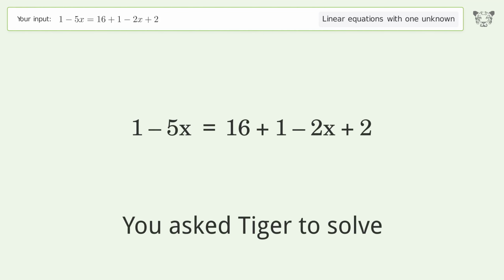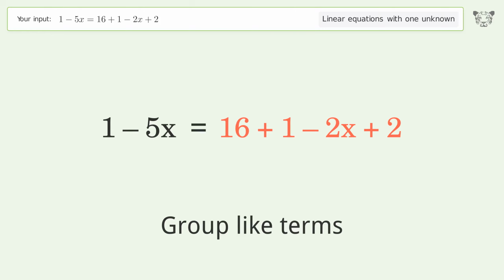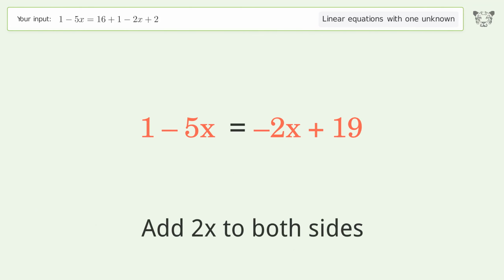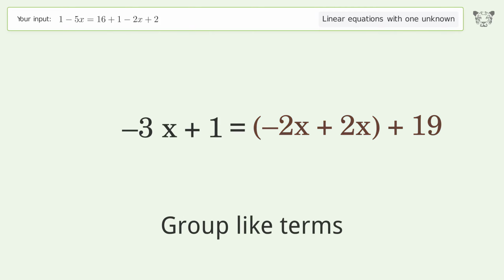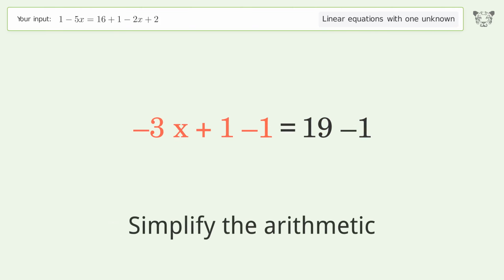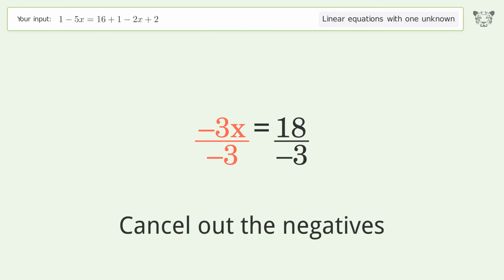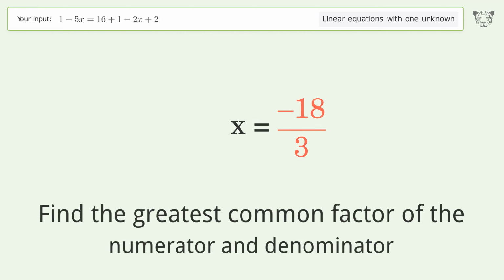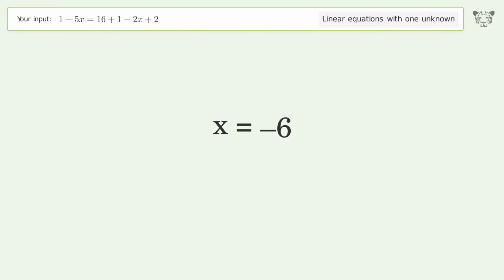Solve 1-5x=16+1-2x+2: Linear Equation Video Solution | Tiger Algebra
Struggling with 1-5x=16+1-2x+2? Watch our step-by-step video on Tiger Algebra to master this linear equation effortlessly. Also check out for more tips and tricks for dealing with linear equations with one unknown